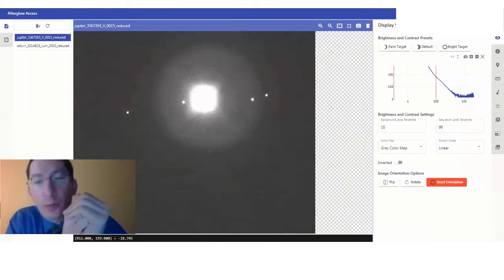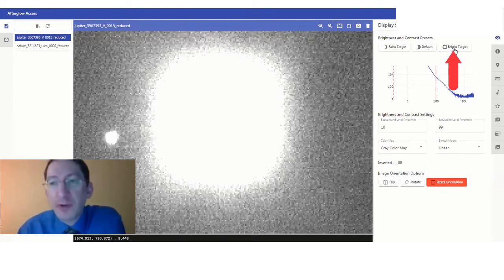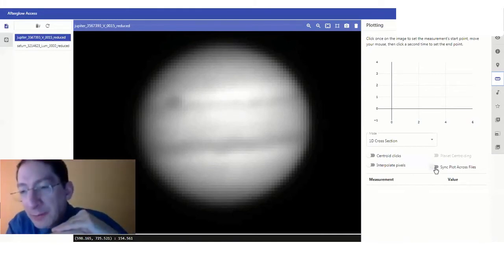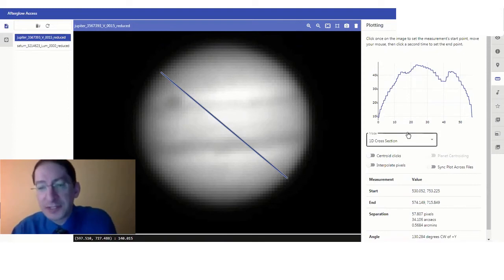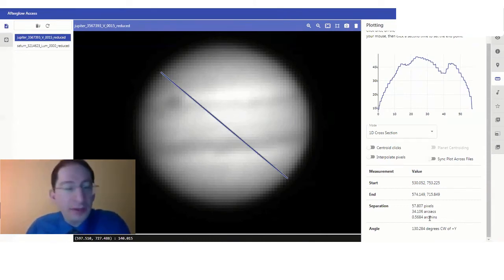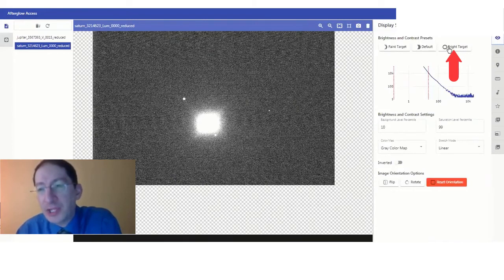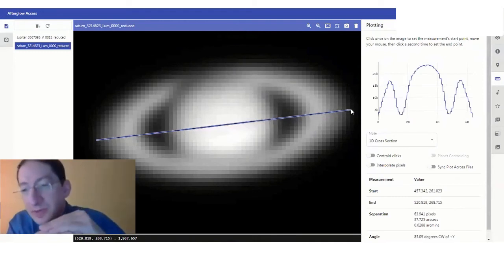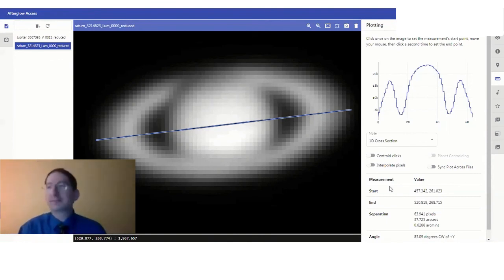Wk2_4_How to Measure the Angular Diamter of Planets adj